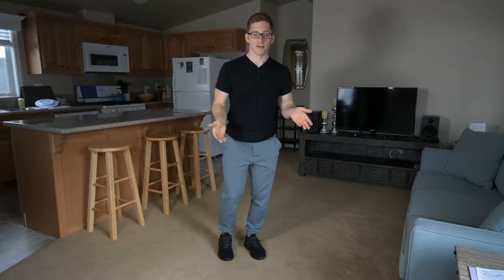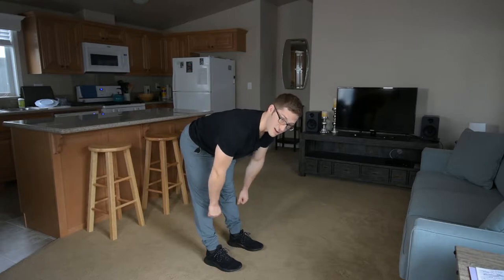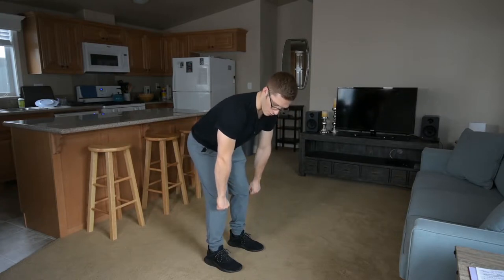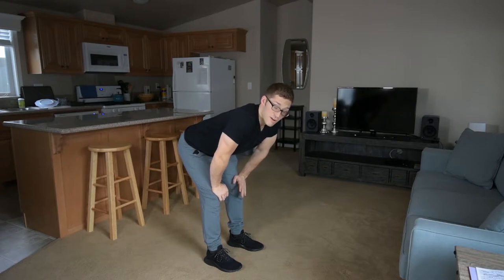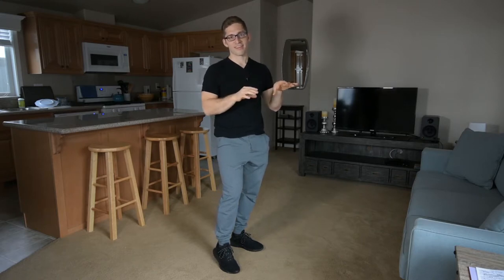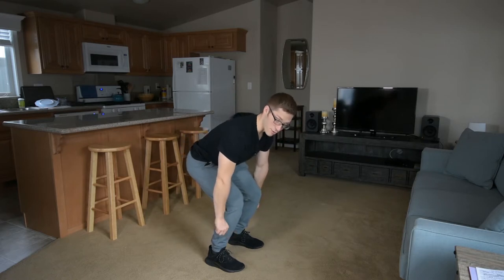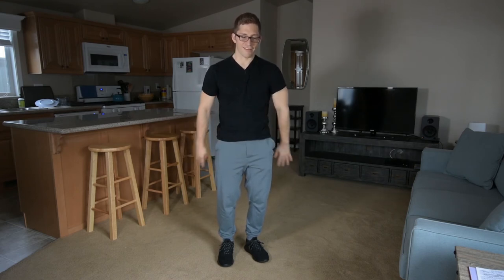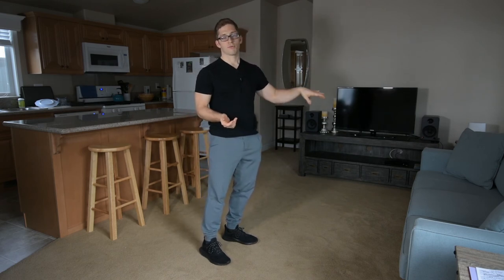Knee Bend and Shin Angle in the Deadlift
How much knee bend is too much?